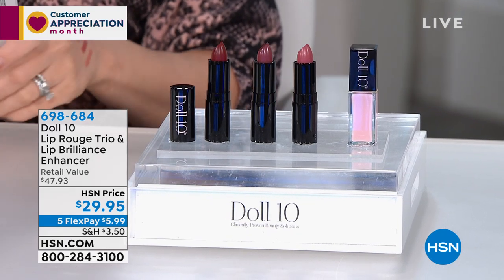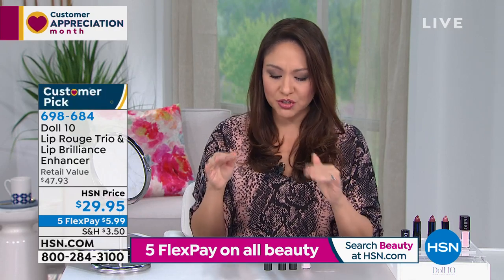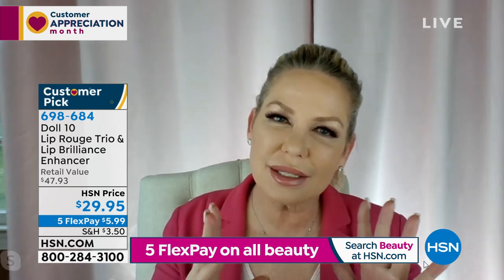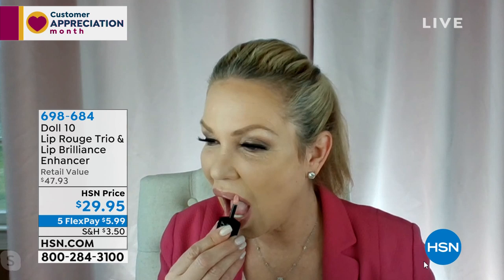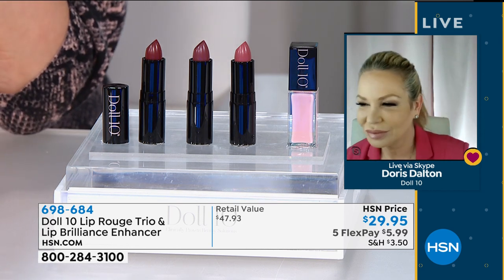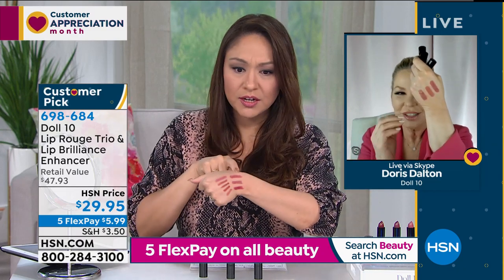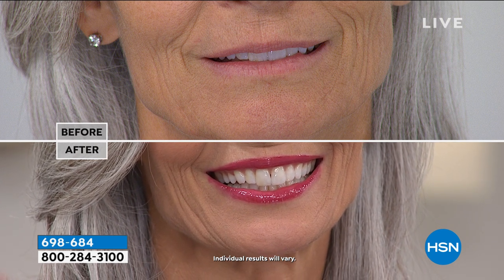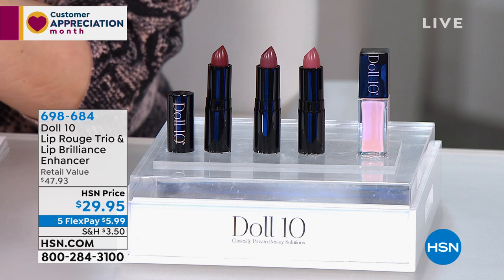Doll 10 Lip Rouge Trio and Lip Brilliance Enhancer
Enjoy the ultimate in luxury for your lips with this Lip Rouge Trio and Lip Brilliance Lip Enhancer. It's the perfect pairing  an intensely pigmented, irresistibly creamy, luxurious lipstick formula and a hydrating gloss.

    .14 oz. Lip Rouge  Charmed
    .14 oz. Lip Rouge  Enticing
    .14 oz. Lip Rouge  Tempted
    .21 oz. Lip Brillance  Rose Glow

Lip Rouge

    Ultra plush
    Long wearing
    True color
    Does not fade or flake
    Neutral shades that are ideal for all skin tones

Lip Brilliance Enhancer

    Lightweight
    Hydrating
    Helps enhance the look of your lips
    Helps to soften and smooth lips